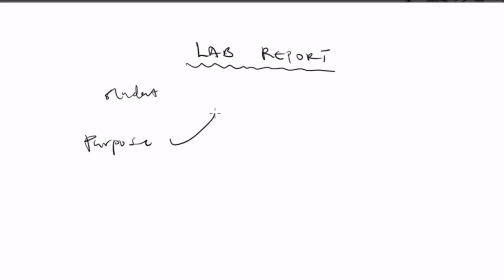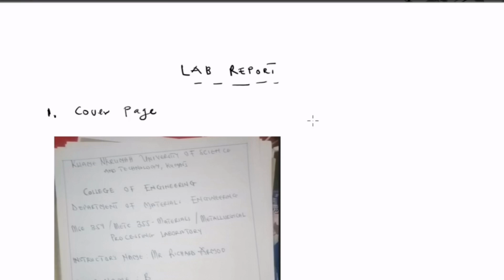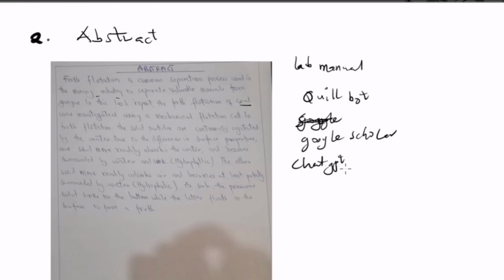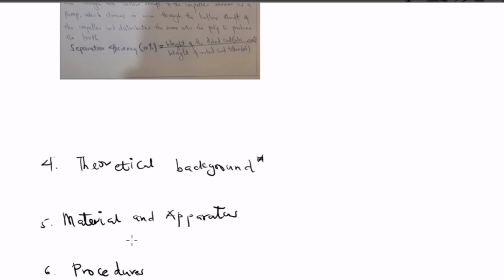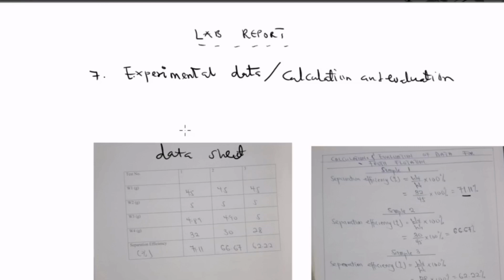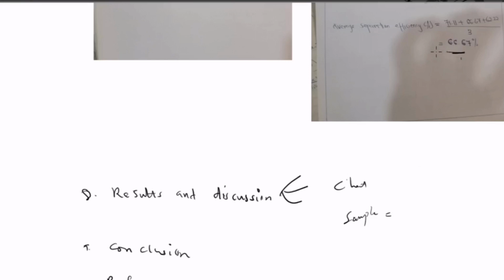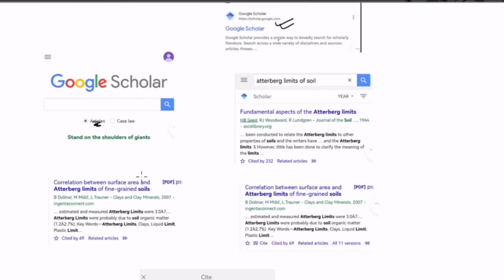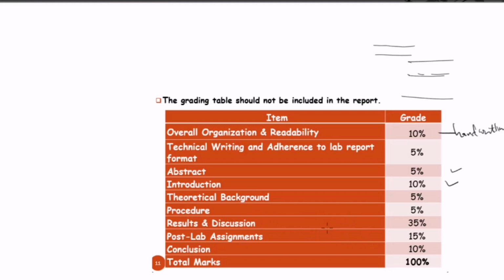Lab Work : How To Write A Good Materials & Metallurgical Engineering Lab Report | score Higher